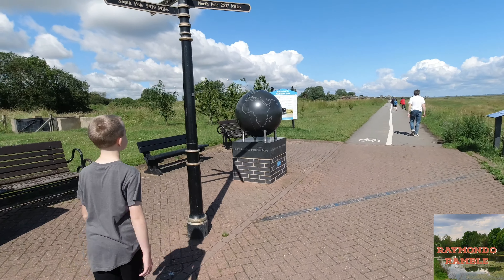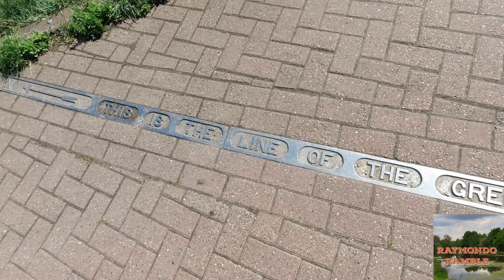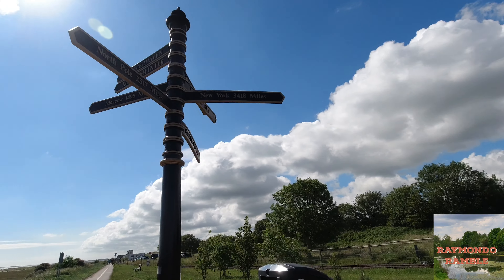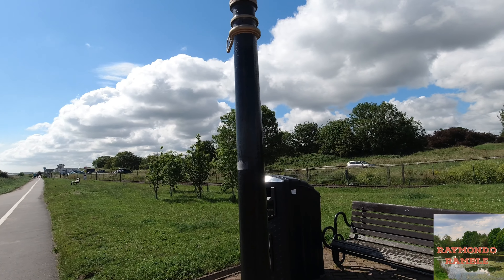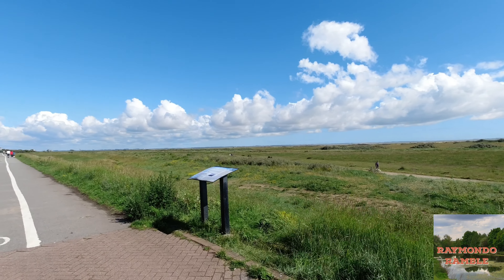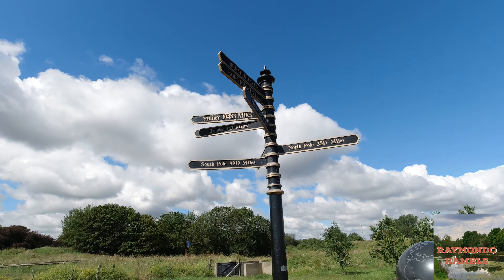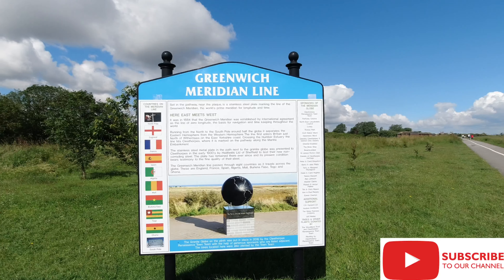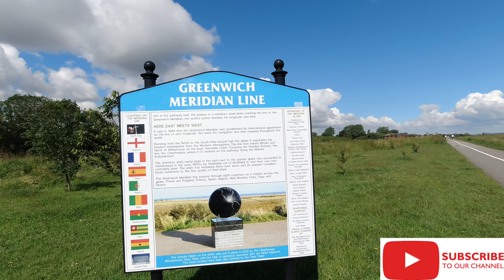Greenwich Meridian Line Cleethorpes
Hi welcome to another Raymondo Ramble upload.

Please enjoy my walks and vlogs of interesting places with my family!  Please no spam and be kind. genuine comments welcome.